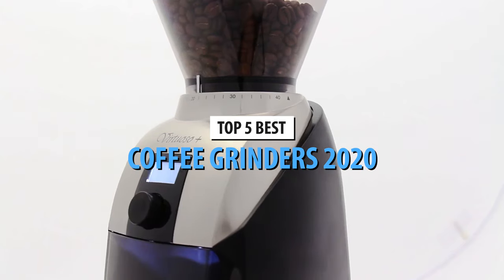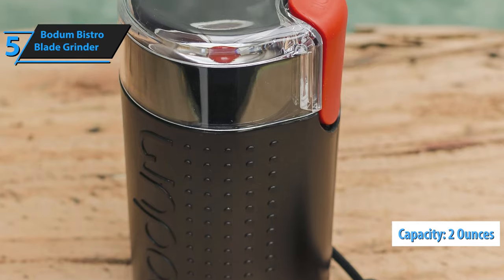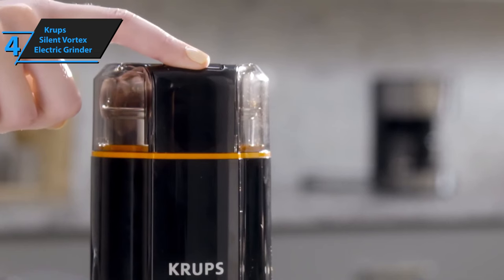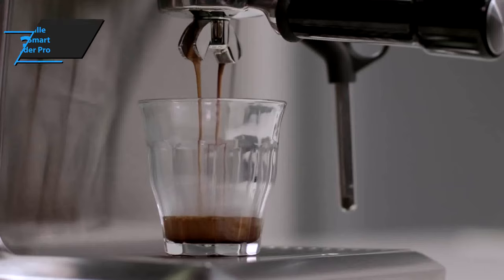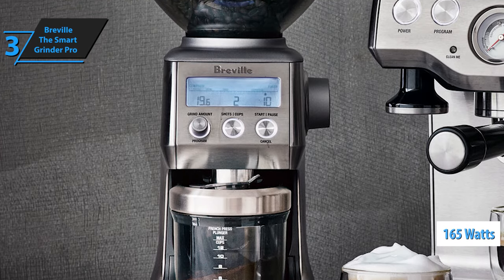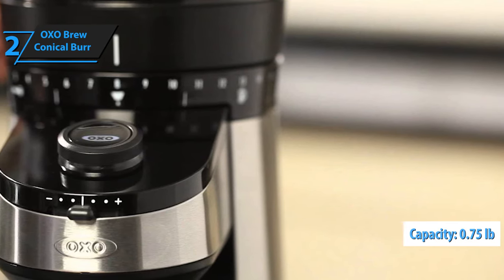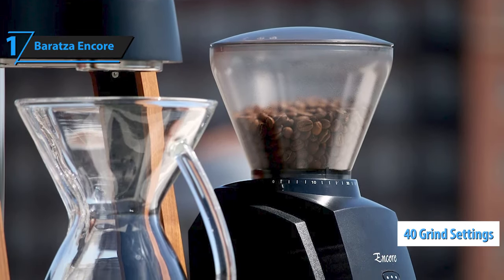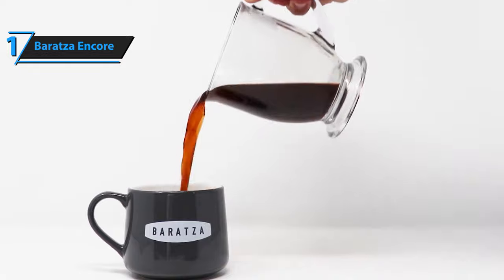Top 5 BEST Coffee Grinder of [2020]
➜ Links to the Best Coffee Grinders we listed in this video:

►US Links◄
➜ 5. Bodum Bistro Blade Grinder - 2PF4IUc
➜ 4. Krups Silent Vortex Electric Grinder - 3a7WfCq
➜ 3. Breville The Smart Grinder Pro - 3is77Oa
➜ 2. OXO Brew Conical Burr - 2DCueXB
➜ 1. Baratza Encore - 3itUUZl
►UK Links◄
➜ 5. Bodum Bistro Blade Grinder - 3gdHe3d
➜ 4. Krups Silent Vortex Electric Grinder - N/A
➜ 3. Breville The Smart Grinder Pro - 2QaQ6w8
➜ 2. OXO Brew Conical Burr - 2CHtHTU
➜ 1. Baratza Encore - 3gaP0uD
►CA Links◄
➜ 5. Bodum Bistro Blade Grinder - 2QeA2sZ
➜ 4. Krups Silent Vortex Electric Grinder - 32bsInT
➜ 3. Breville The Smart Grinder Pro - 2YdxoIn
➜ 2. OXO Brew Conical Burr - 2EigUrC
➜ 1. Baratza Encore - 3aM9jh1

We have just laid out the top 5 best coffee grinders 2020. In 5th place is the Bodum Bistro Blade Grinder, our pick for the best budget coffee grinder. In 4th place is the Krups Silent Vortex Electric Grinder, our pick for the best value coffee grinder. In 3rd place is the Breville The Smart Grinder Pro, our pick for the best multipurpose coffee grinder. In 2nd place is the OXO Brew Conical Burr, our pick for the best easy-to-use coffee grinder. In 1st place is the Baratza Encore, our pick for the best overall coffee grinder.